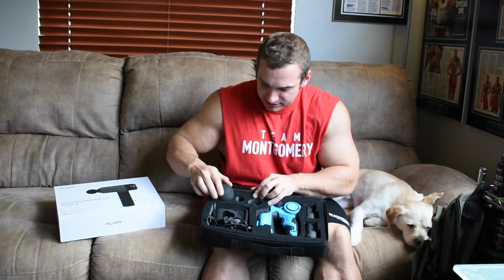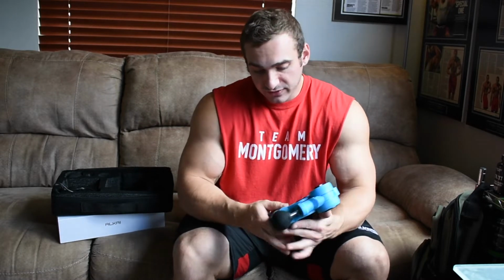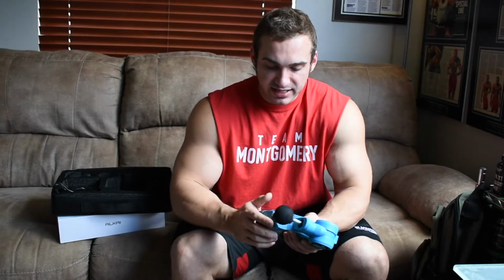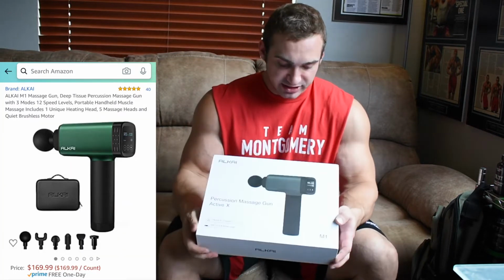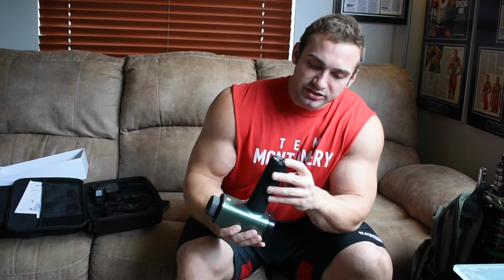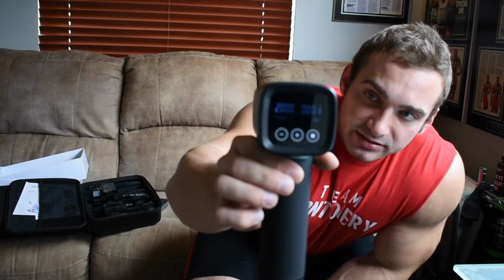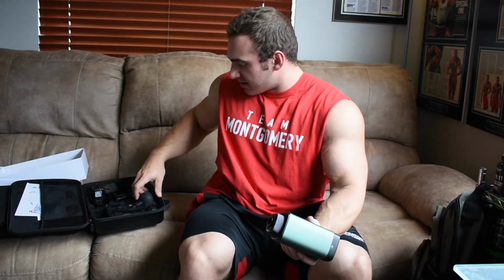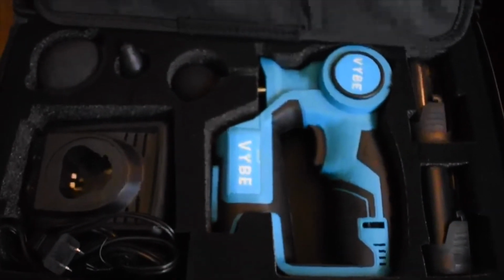Massage Gun Comparison - VYBE Vs. ALKAI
Curious about massage guns? Hopefully this video helps you decide if you're stuck on the fence between one or the other.

Alkai Massage Gun

VYBE Massage Gun